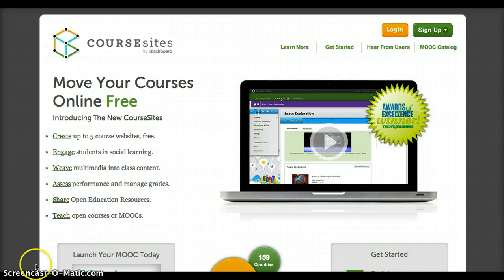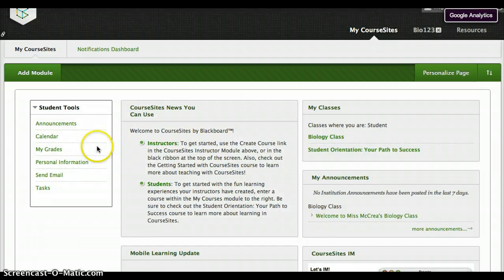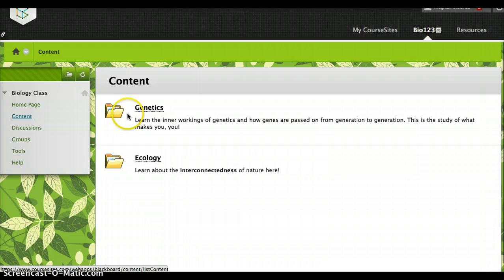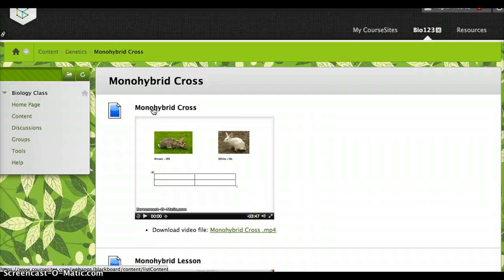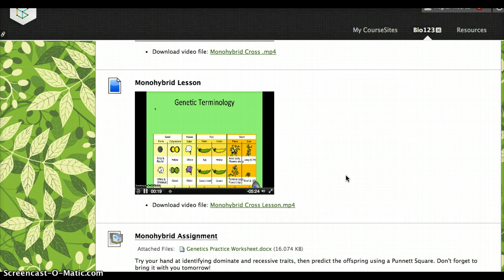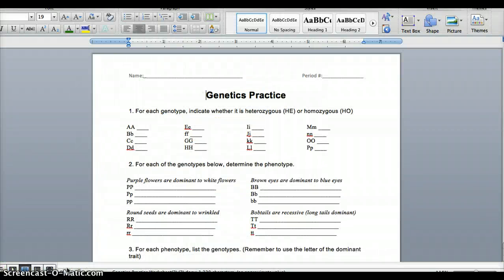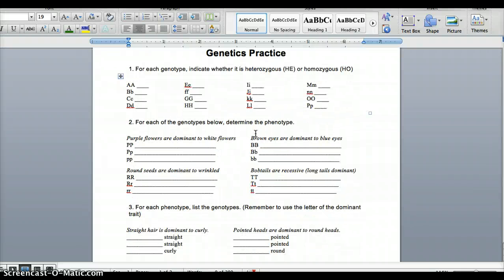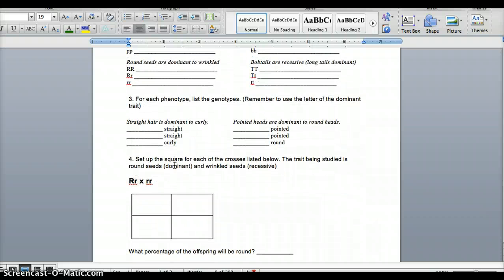How to use my course site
Miss McCrea's science class